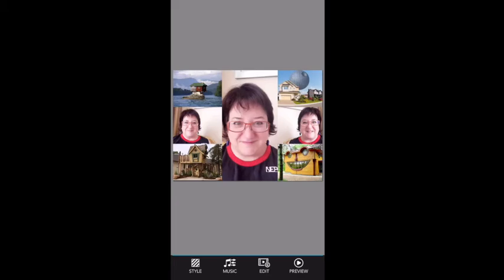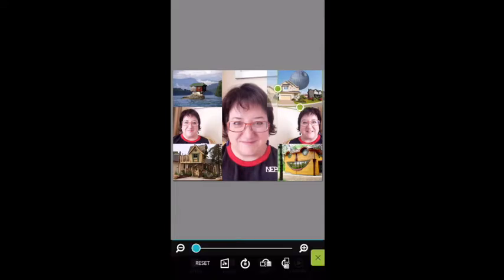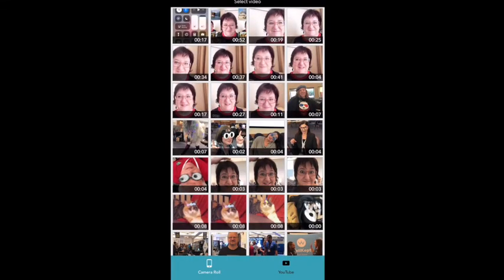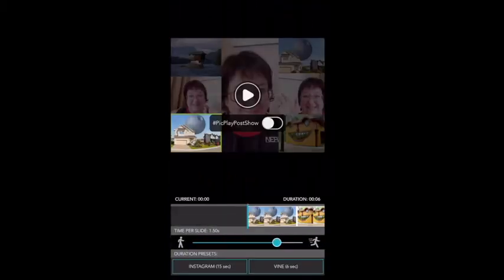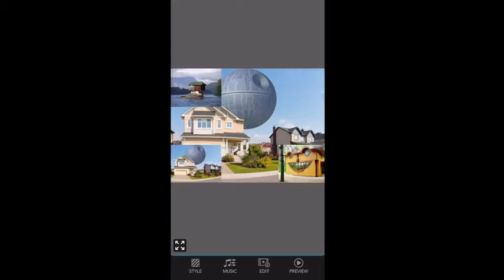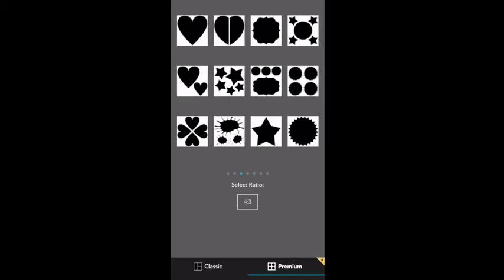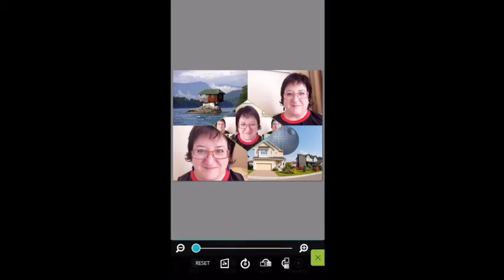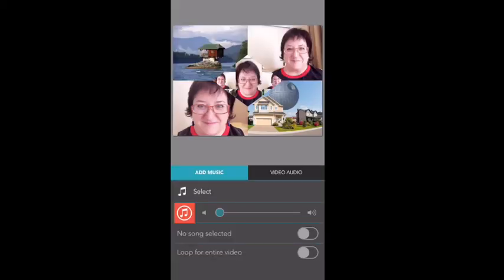How to make a PicPlayPost video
Your Nerdy Best Friend goes over how to make a video postcard with PicPlayPost.